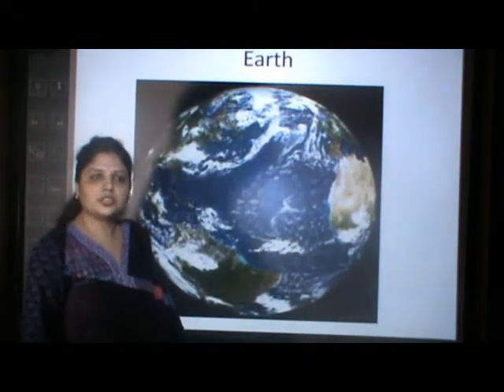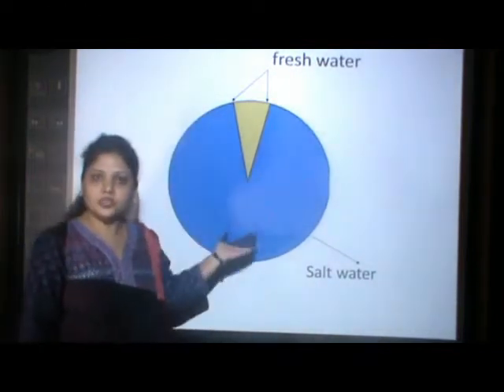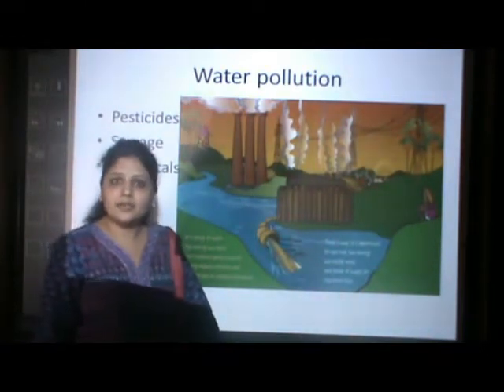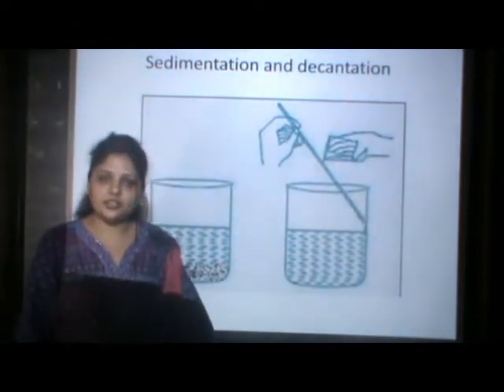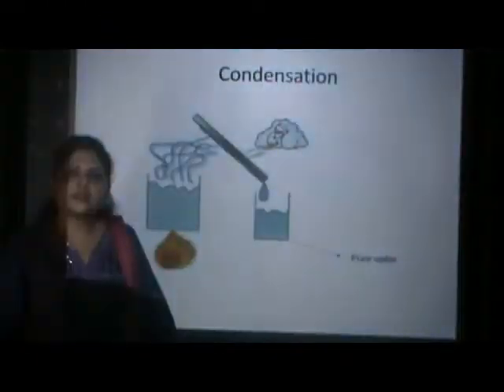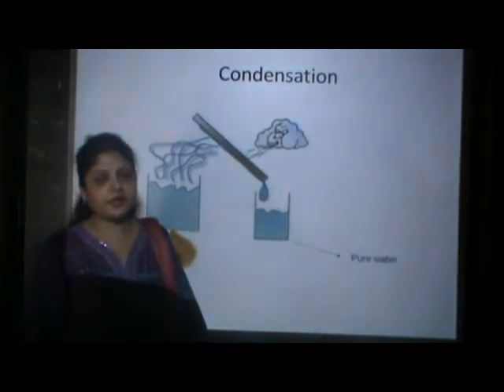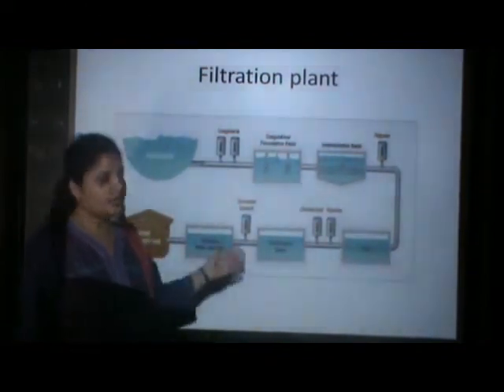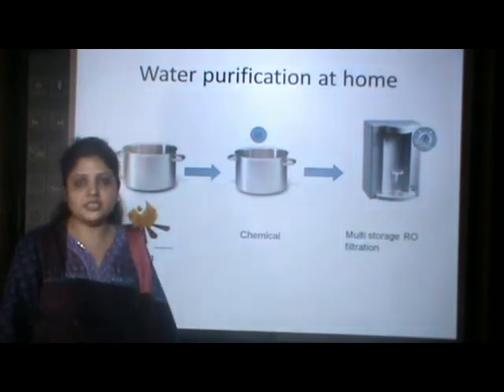Safe water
Safe water for CBSE.